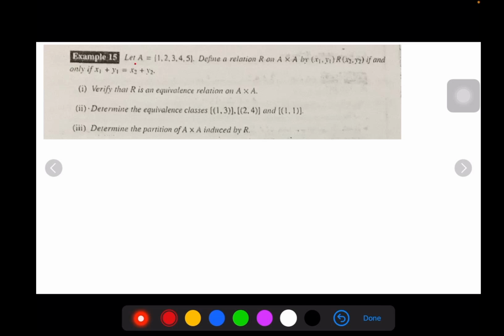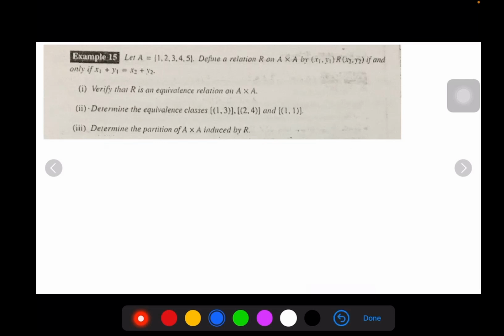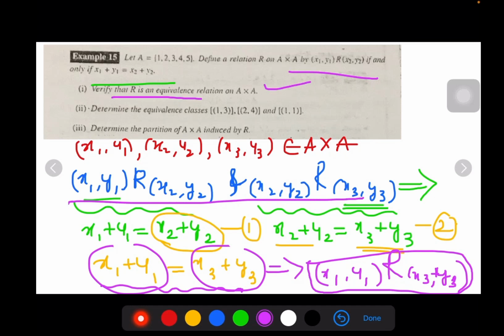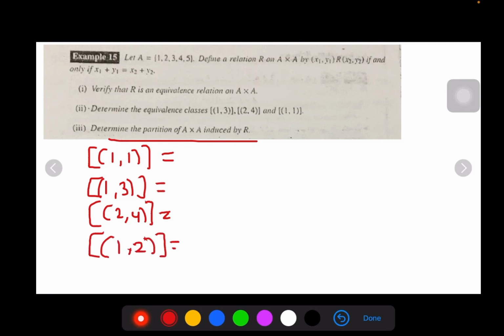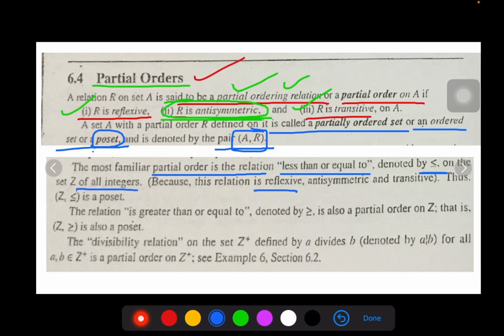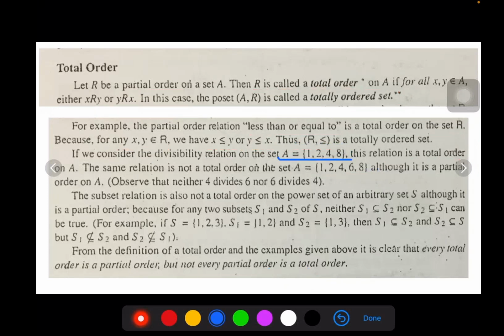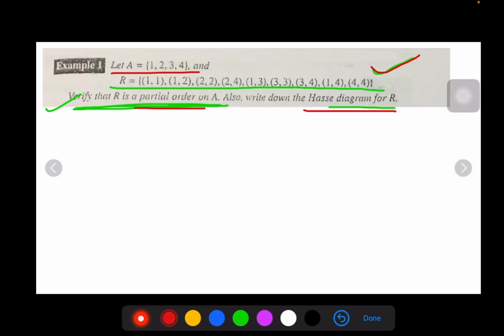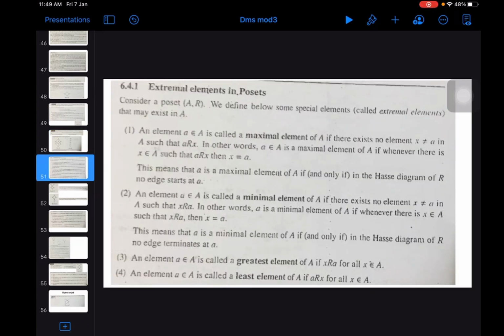DMS-Equivalence class and partition_2